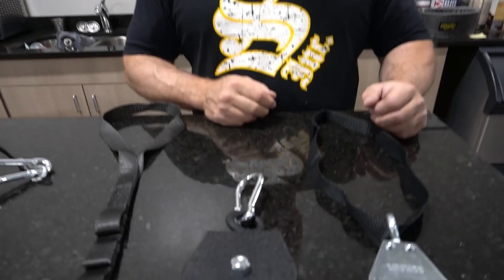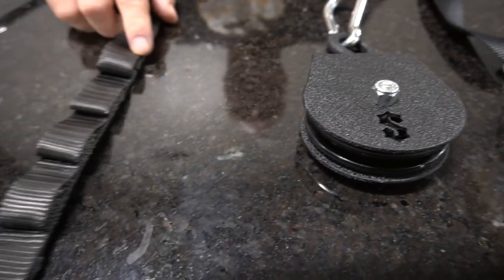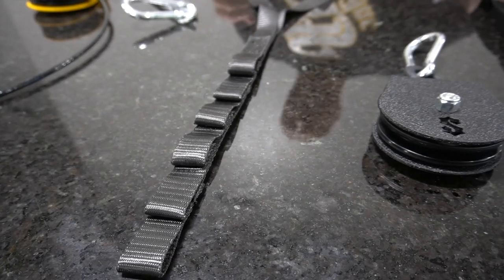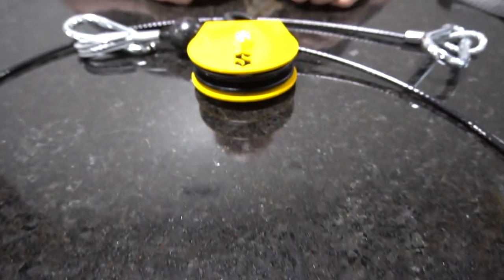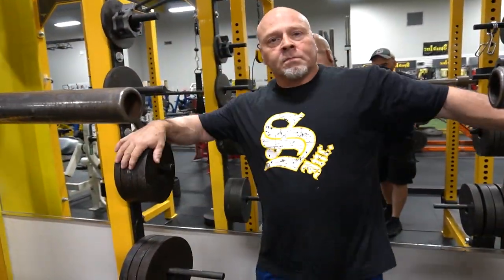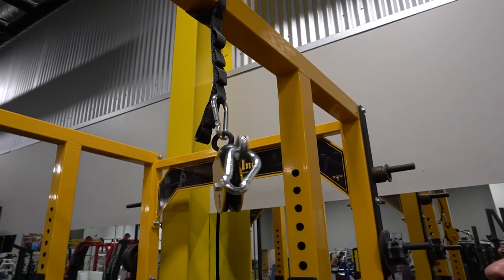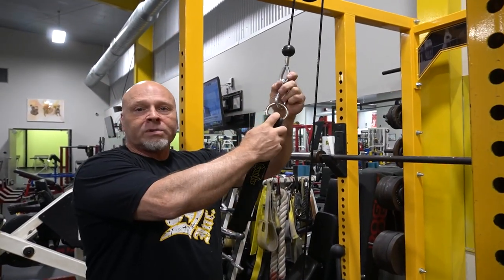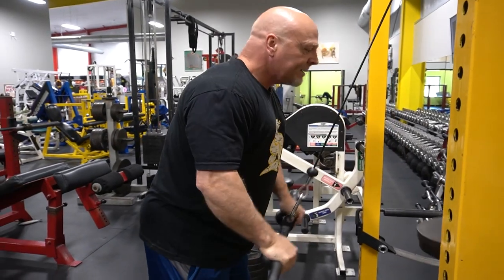Hillbilly Deluxe Pulley System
The Hillbilly Supa Deluxe Pulley System is the super serum solider to the top selling Econo Pulley System. Spud Inc, being the first to bring the home pulley system to the market several years before the pandemic, we always aspire to make our products better and even more long lasting then they already are. After all, everyone wants the bigger and better version. So, much testing and perfecting, the Hillbilly Supa Deluxe Pulley System was created.

Brutally more handsome and built to defend the Universe , we added many upgrades to this one. The HSD Pulley System uses a thicker gauge steel casing with a nylon pulley. We added a more durable nylon cable with ball stopper attachment to catch it at the top. These features create a higher loading capacity while still maintaining a smooth super hero pull. It still comes with 18” load pin and short ab strap akin to the Econo Pulley Systems but that is the only resemblance here. The next addition was an adjustable nylon strap for the pulley. This strap has six adjustment points and an overall 25” length enabling the HSD Pulley to adapt to varying rack heights and most width obstacles like neutral grip pullup attachments. This eliminates most of the need for custom cables or that “just not so right feeling” while using other pulley systems.

HSD Pulley System highlights:
-Thick gauge pulley housing
-Heavy duty nylon pulley
-Nylon cable with ball stopper
-Adjustable six point pulley strap
– Spud Inc “S” carved into the steel plate housing.(Yes, that is a highlight)

Comes in Spud Inc yellow or black. Now, you can be Supa Deluxe!